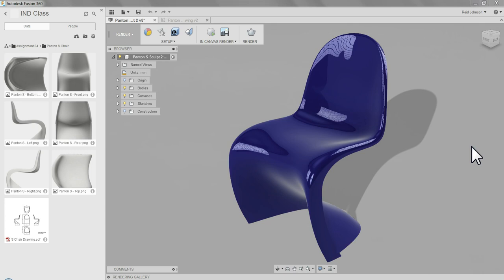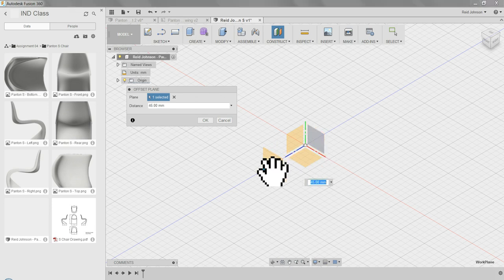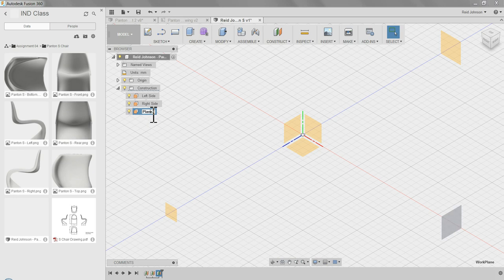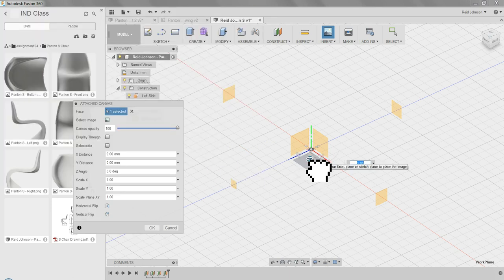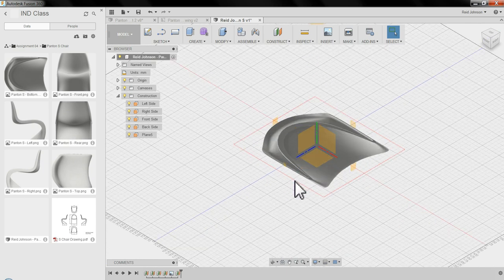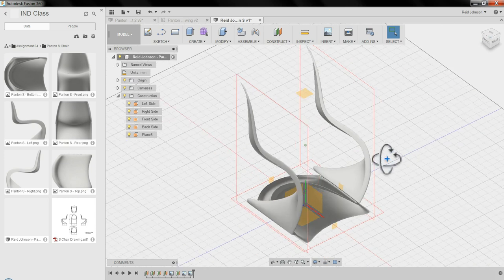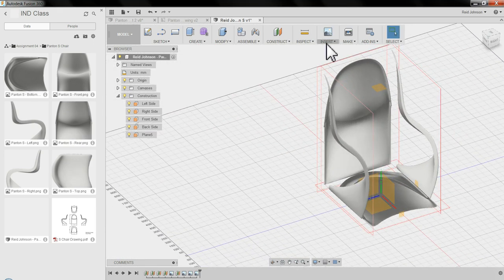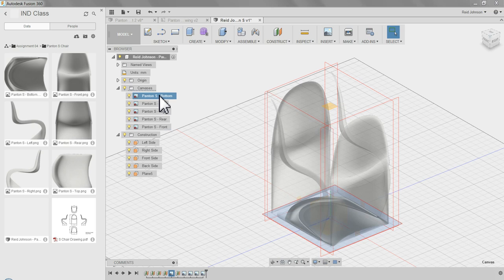S Chair - 01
Work Planes & attached canvases